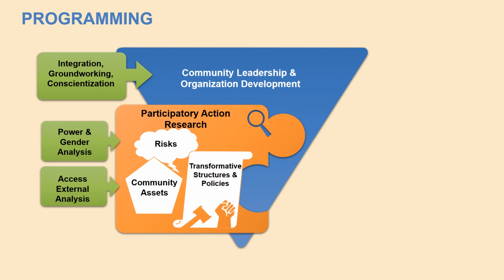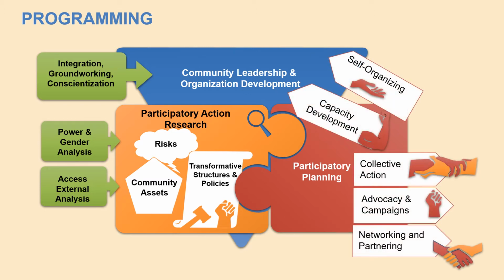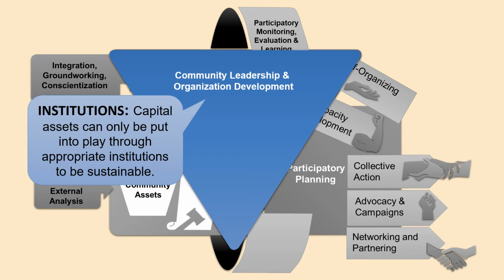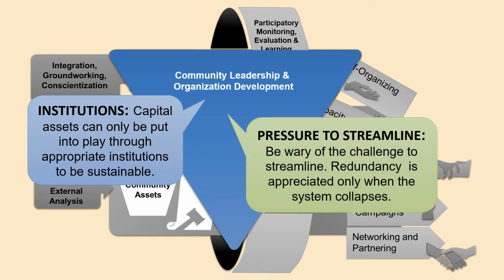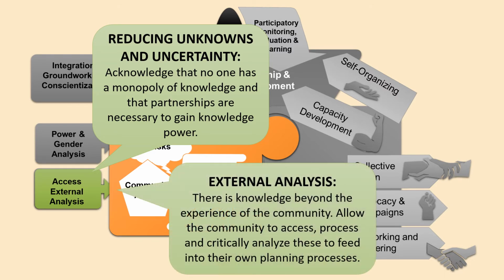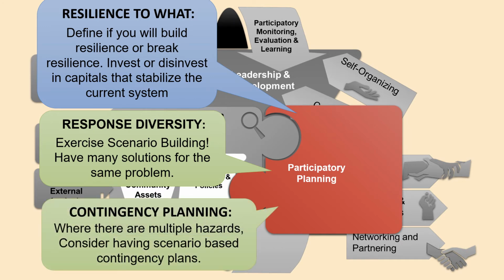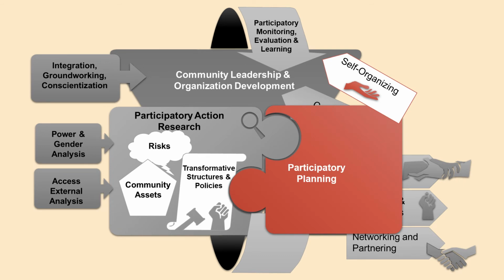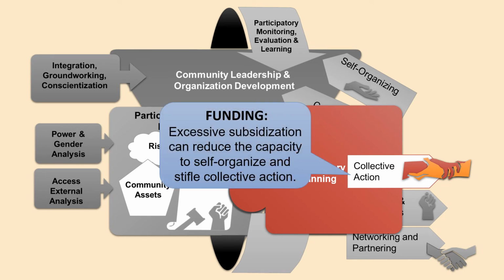Applying Resilience Programming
0:00 Basic Programming in Community Development
2:25 Integration and  Immersion
2:53 Leadership and Organization Development
3:33 Participatory Action Research
4:51 Participatory Planning
6:09 Community Organizing
6:20 Capacity Development
7:00 Collective Action
7:19 Advocacy
8:08 Networking
9:24 Monitoring, Evaluation, & Learning